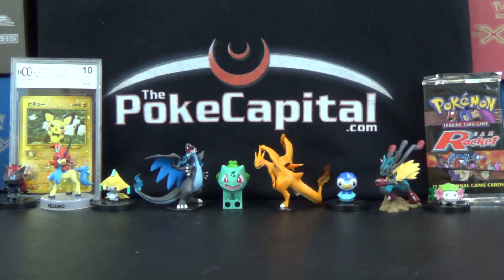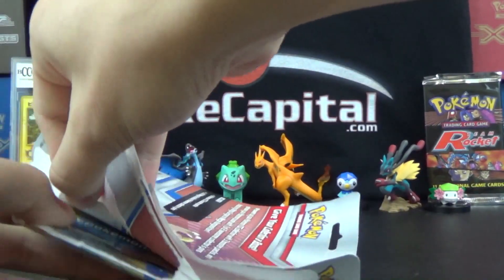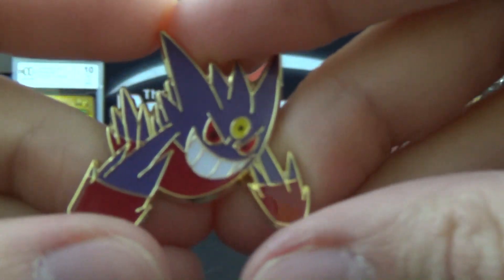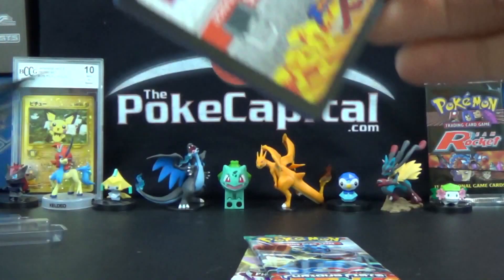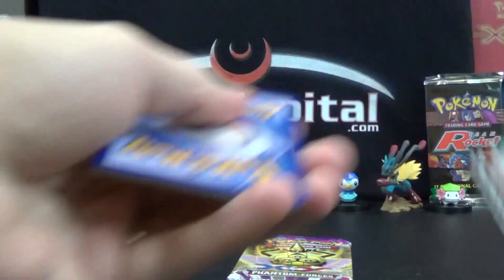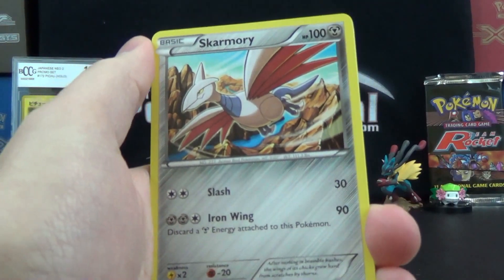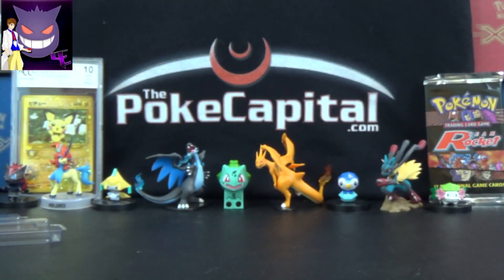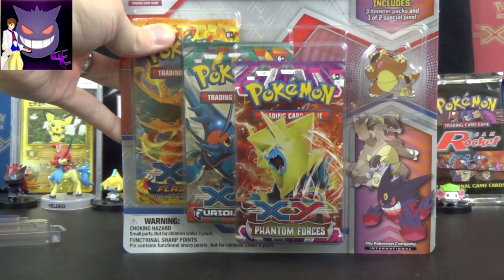Pokemon Cards Mega Gengar Pin Blister 3 Pack